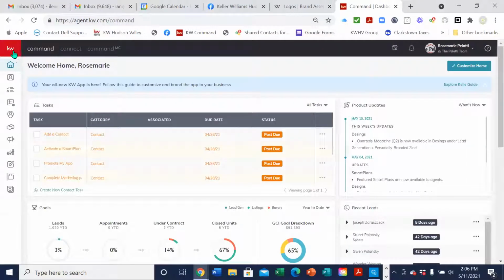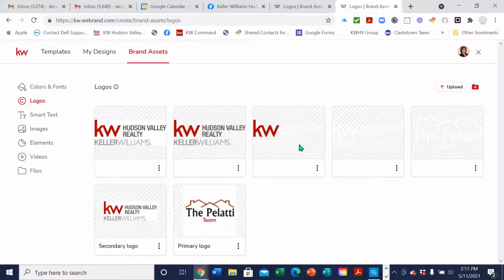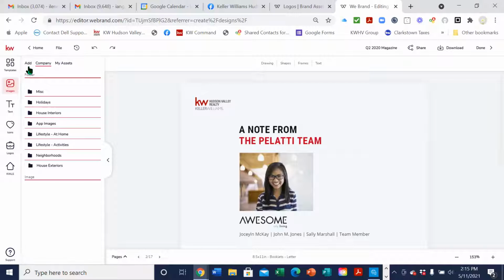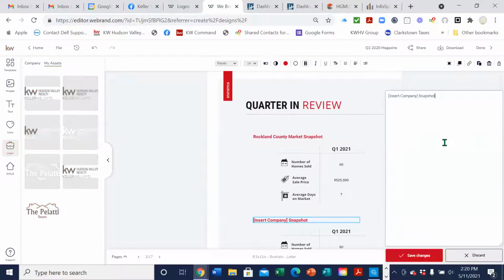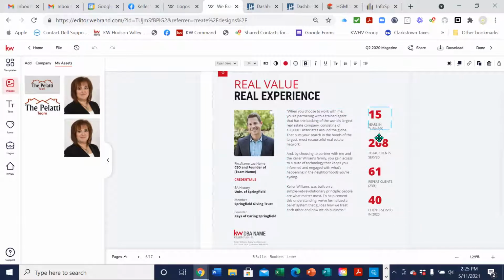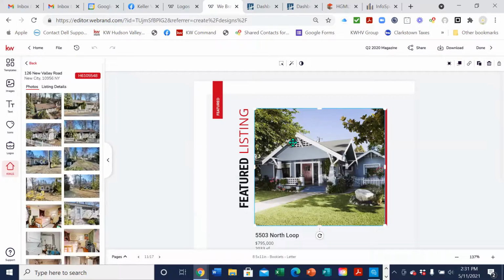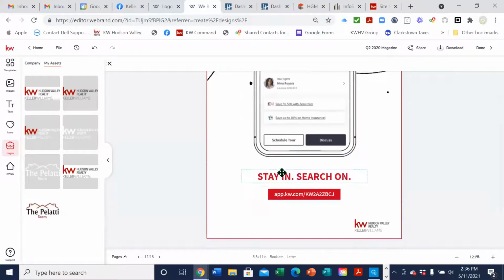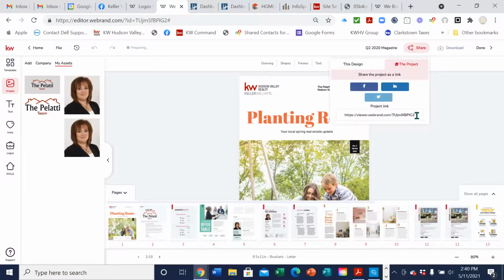Customize Your Q2 2021 KW Magazine